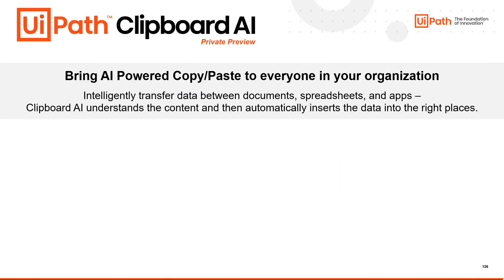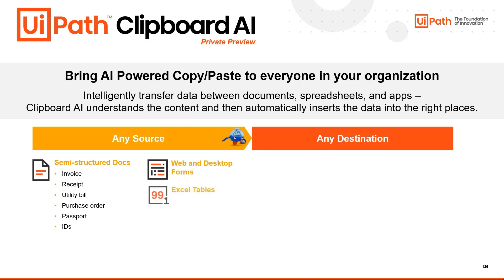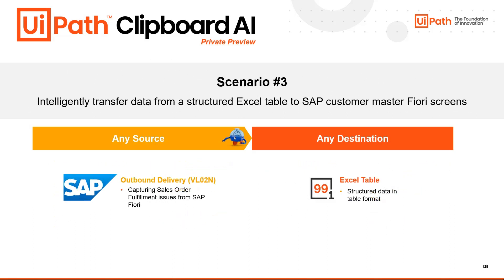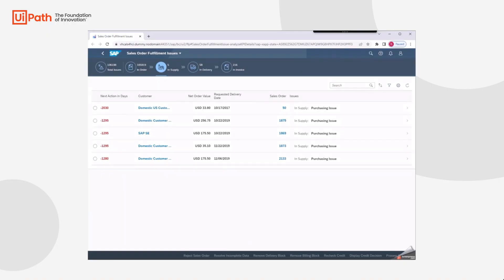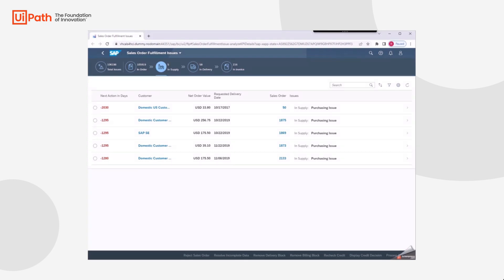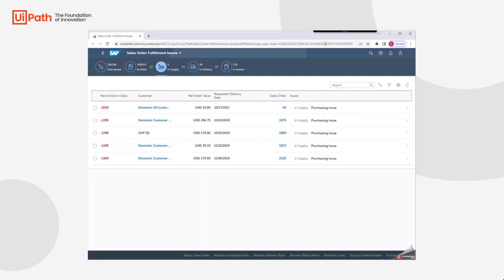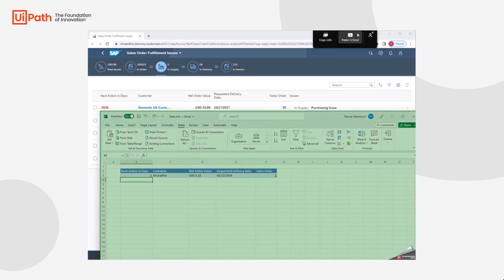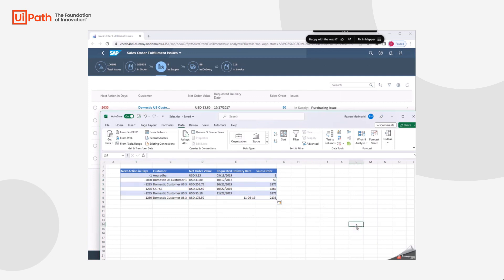Clipboard AI: SAP to Excel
Build your digital foundation of innovation for SAP with the AI-Powered UiPath Business Automation Platform

Discover how you can bring AI-powered copy/paste to everyone in your organization with Clipboard AI. Intelligently transfer data from SAP to a structured Excel table–Clipboard AI understands the content and then automatically inserts the data into the right places.